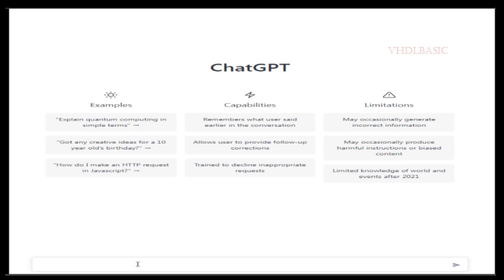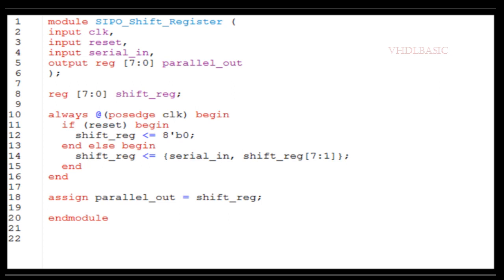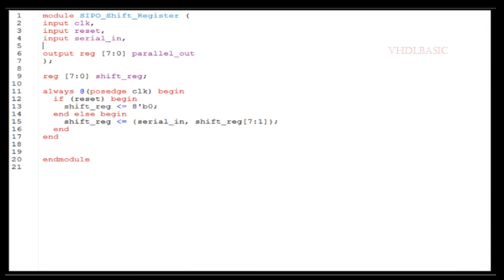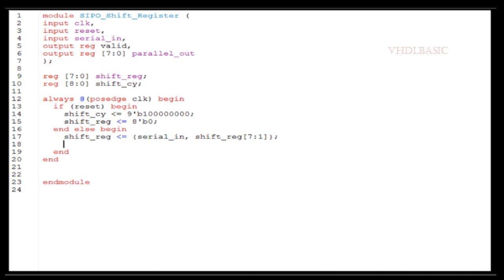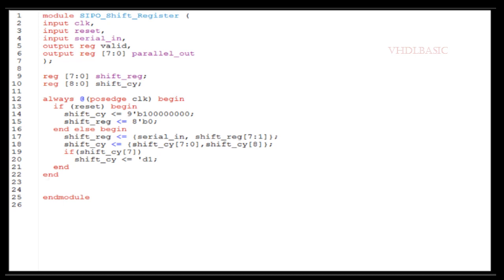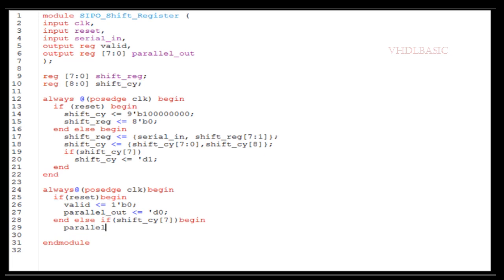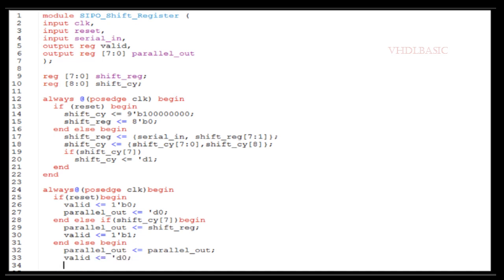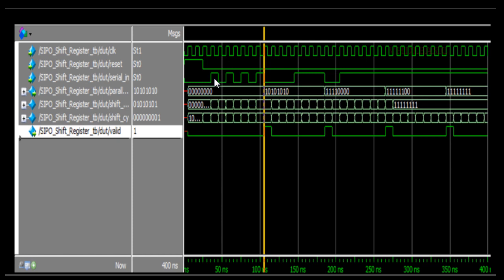chatGPT- Serial in Parallel out(SIPO) in verilogHDL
Serial in parallel out (SIPO) refers to a type of digital circuit or device that takes in data serially (one bit at a time) and outputs the data in parallel (multiple bits at a time). A common example of a SIPO device is a shift register, which is used to temporarily store and manipulate digital data. The data is shifted into the register one bit at a time, and then output all at once in parallel.